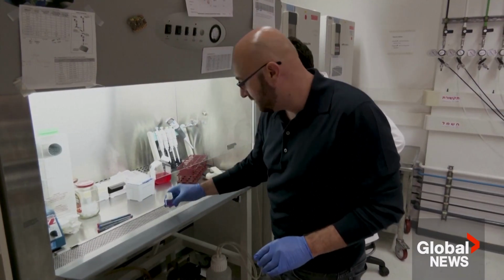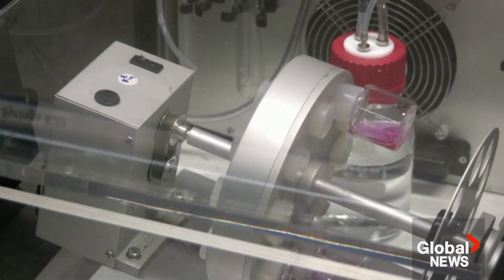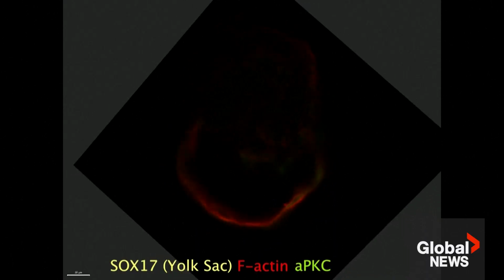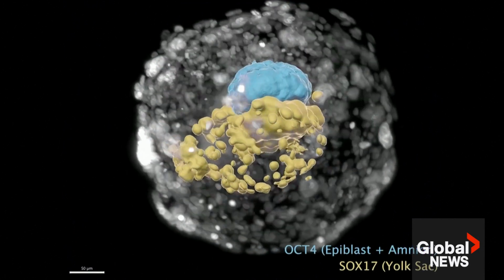Scientists grow synthetic human embryo without eggs, sperm, or womb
Scientists in Israel have created a model of a human embryo from stem cells in the lab, without using sperm, eggs or a womb, offering a unique glimpse into the early stages of embryonic development.

The model resembles an embryo at day 14, when it acquires internal structures but before it lays down the foundations for body organs, according to the team at Israel's Weizmann Institute of Science.

The Israeli team emphasized that they were a long way from being able to create an embryo from scratch, however, the work could open the door to new ways to test the effect of drugs on pregnancies, better understand miscarriages and genetic diseases, and perhaps even to grow transplant tissues and organs.